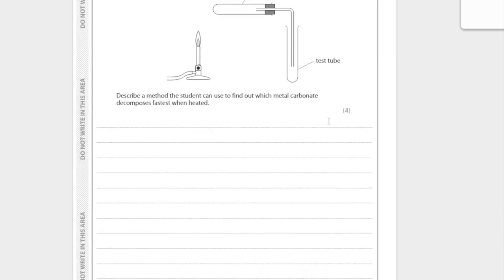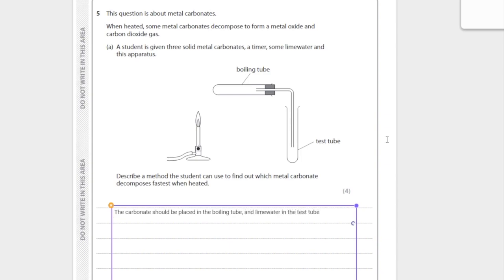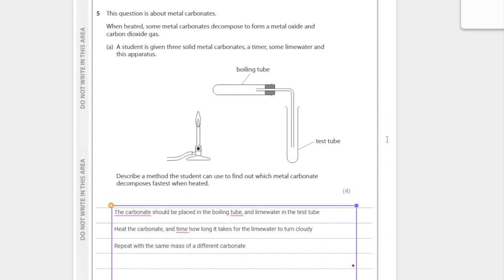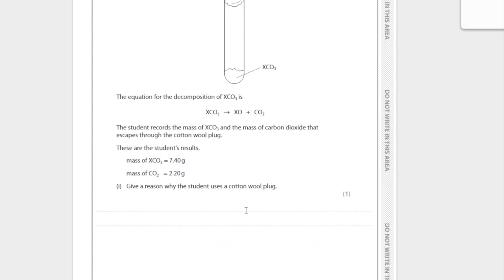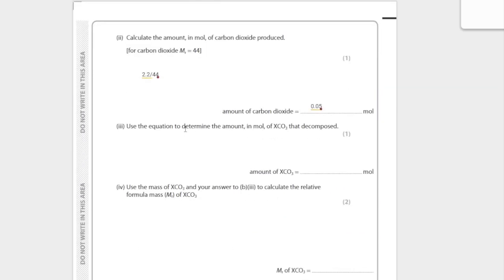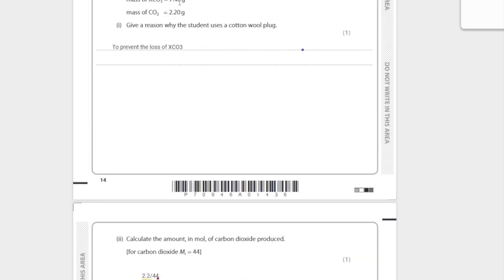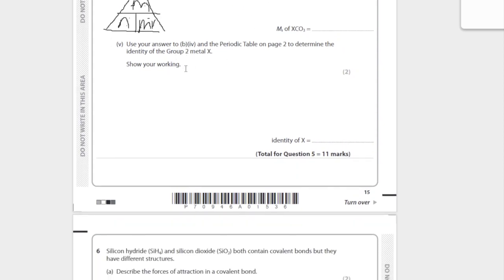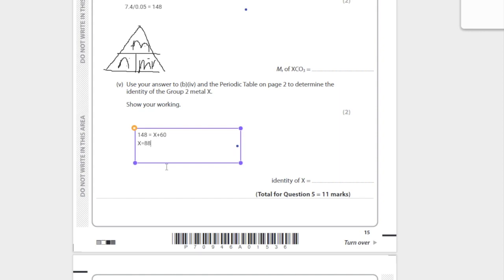IGCSE Chemistry Past Paper Topic Questions | Designing a Procedure and Stoichiometry